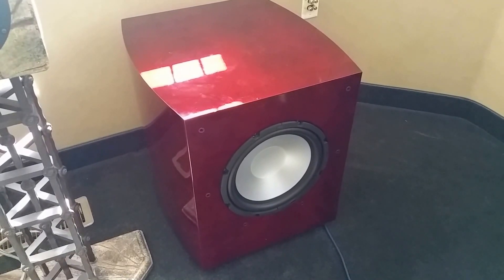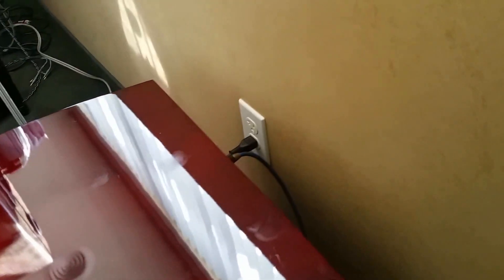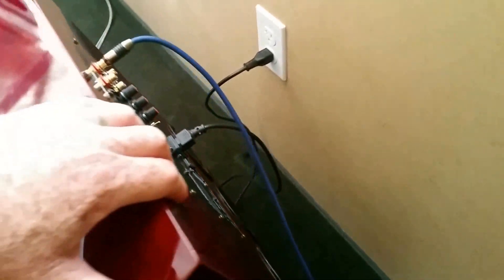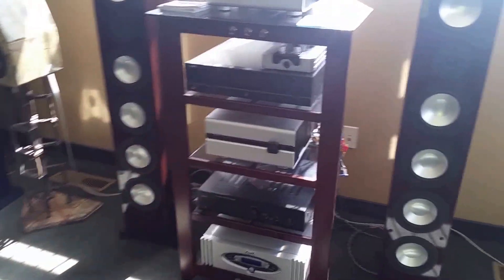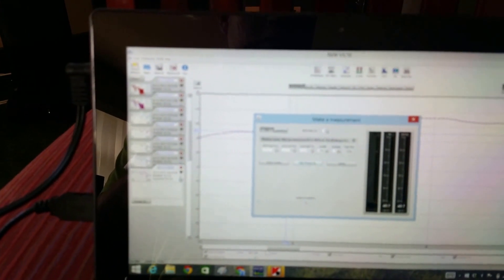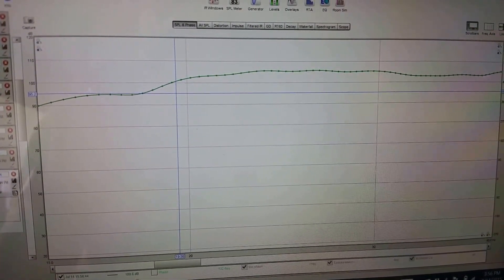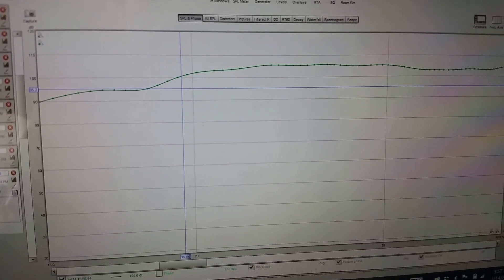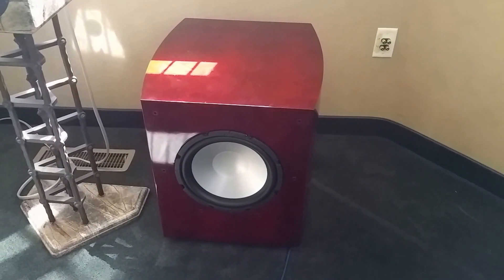RBH I-12 (350W) Subwoofer in-room frequency response